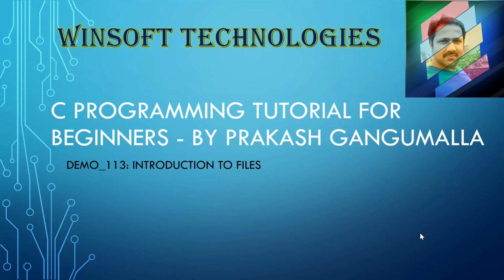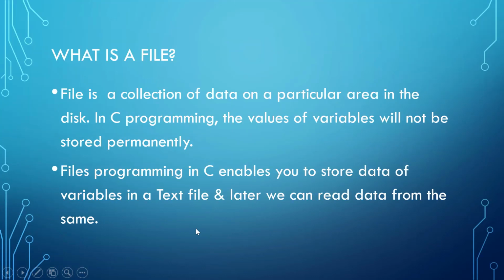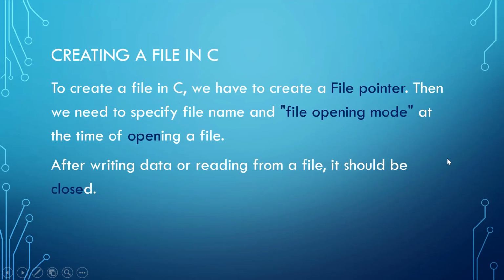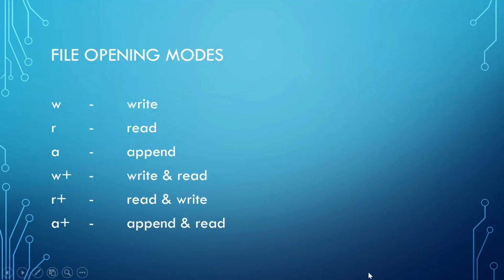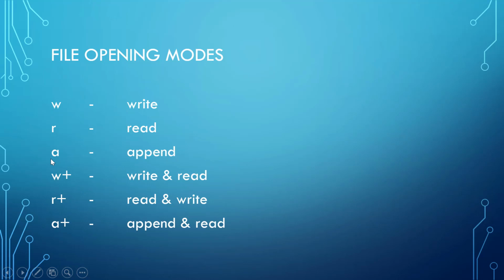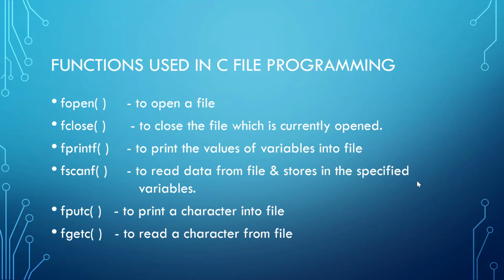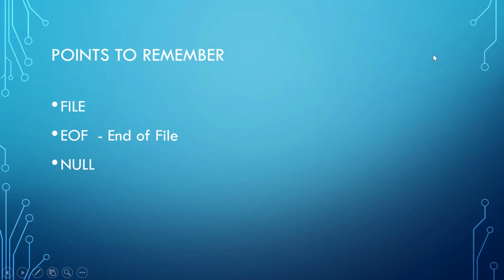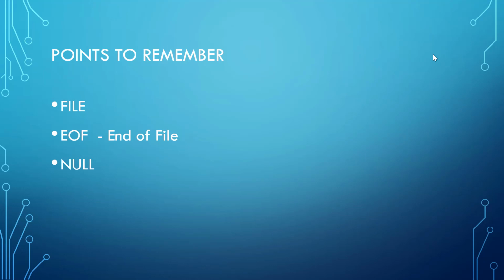Demo113- C language tutorial for beginners by Prakash Gangumalla | Introduction to Files